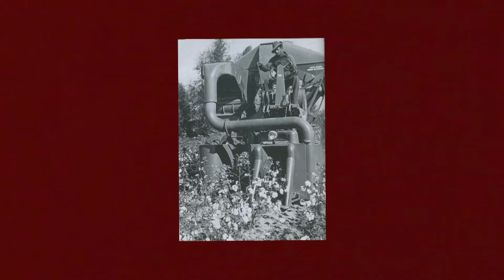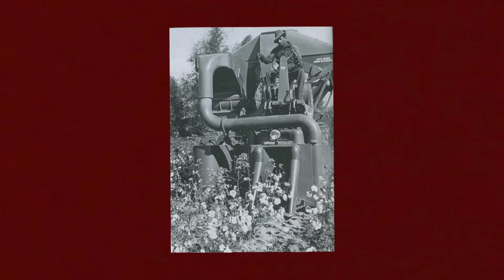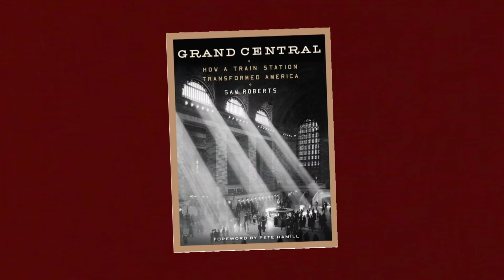Eldridge & Co. - Sam Roberts-"A History of New York in 101 Objects"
"A History of New York in 101 Objects" represents New York Times urban affairs correspondent, Sam Roberts' choice of objects that have played a transformative role in New York's history or are emblematic of this transformation.  Objects are listed chronologically - beginning with a mastodon's tusk.  The book is a great way to sell history.  (Taped:  09/29/14)

Ronnie M. Eldridge, articulate, outspoken, and passionate member of the New York City Council from 1989 to 2001, hosts this series which covers the issues and institutions, the people and politics of New York City.